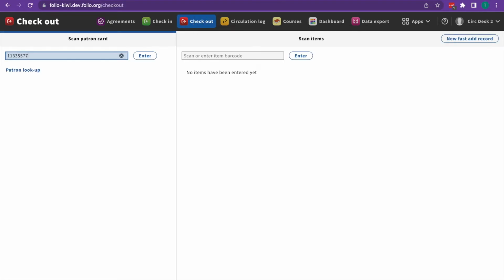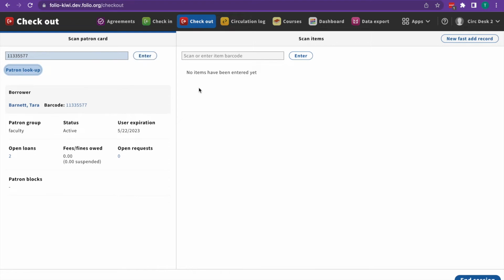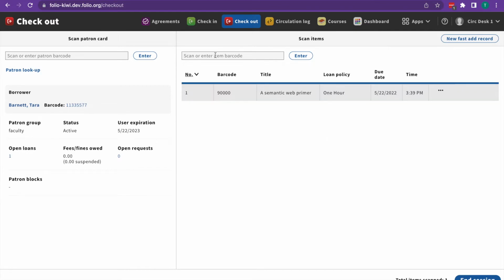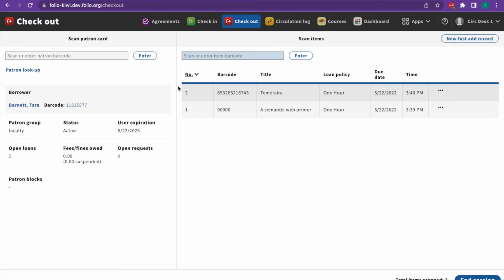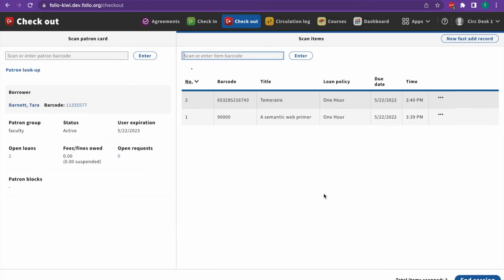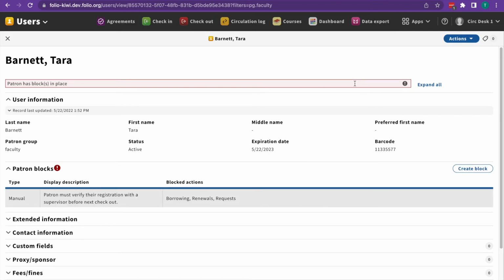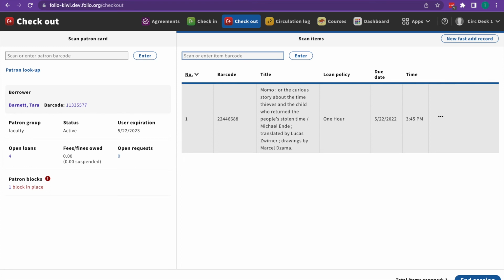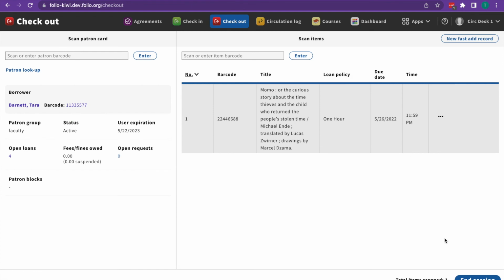How To Check Out an Item in FOLIO (Kiwi)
Learn how to check out an item in FOLIO (Kiwi).